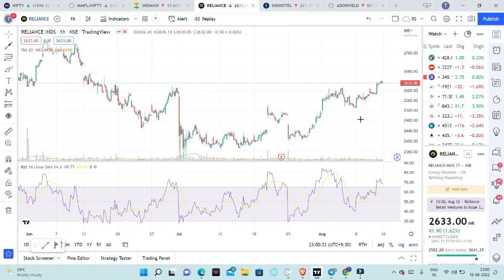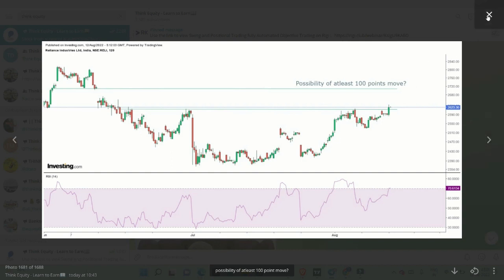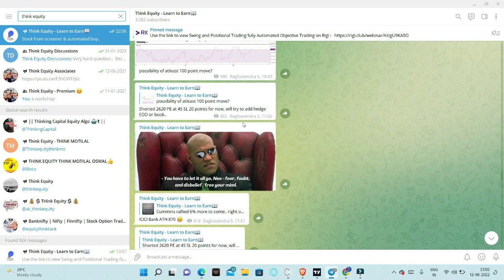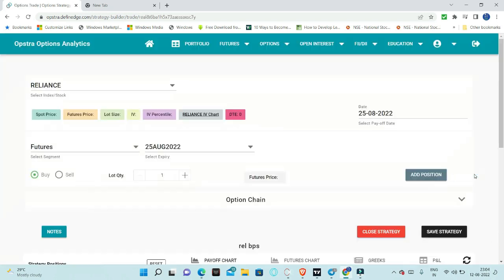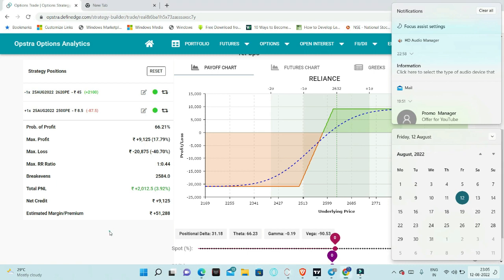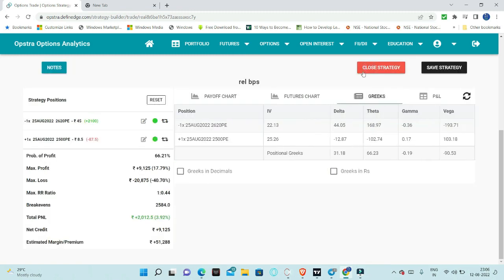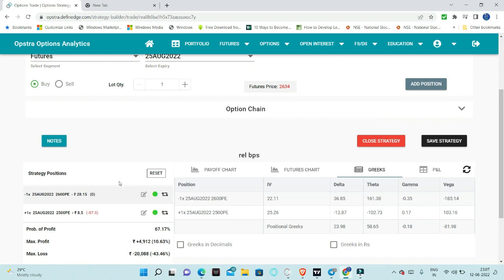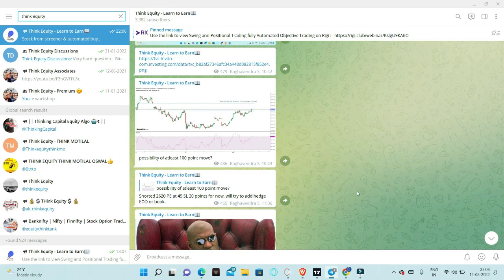Reliance Options Trade Adjustments | Options Trading Example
Reliance has given a breakout in shorter timeframes and in a strong momentum, we can use this scenario for our benefit and can trade using simple option strategies which are explained in the above video.

1. The Dhandho Investor
2. Common Stocks and Uncommon Profits
3. One Up on Wall Street
4. Learn to Earn
5. The Unusual Billionaires
6. Reminiscence of a stock operator

Technical Analysis Books:
1. how to make money trading with charts
2. Technical Analysis and Stock market profits

Some Self-help books I recommend to read:
1. Power of your Sub- Conscious Mind
2. Think and Grow Rich
3. The Steve Jobs Way
4. Ted Talks
5. Crush It
My Video gear:
1. Samsung Galaxy S8
2. Dell Laptop
3. Microphone
4. Gorilla Pod